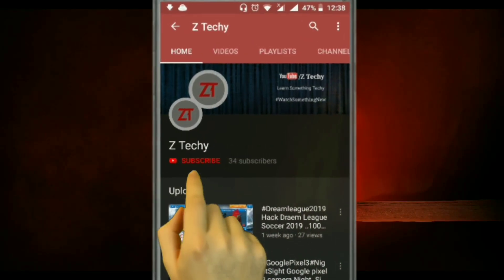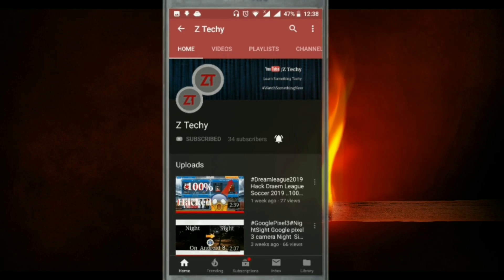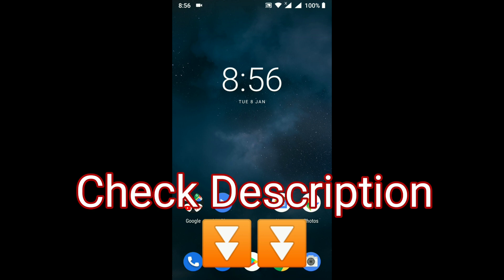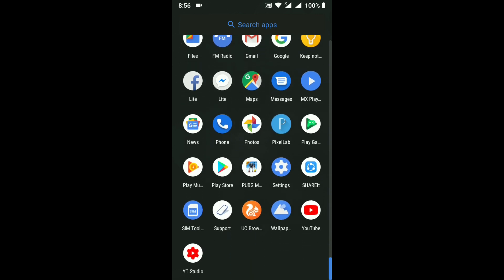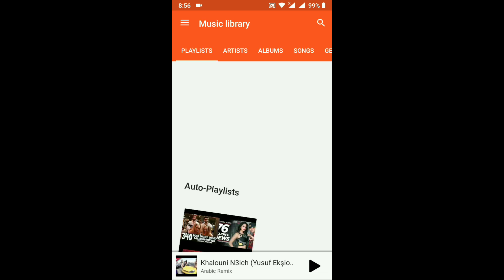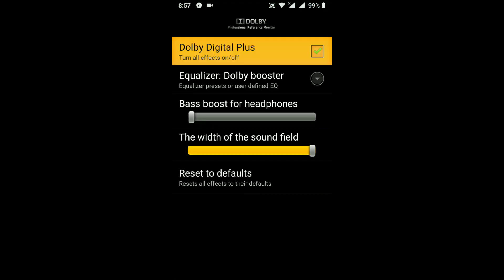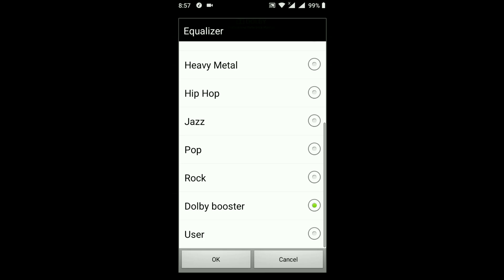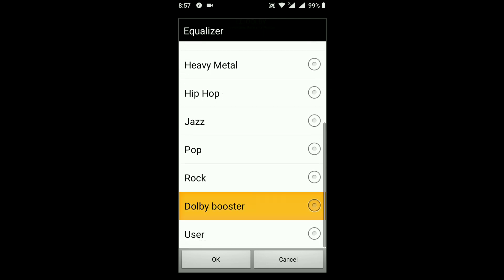Install Dolby digital on Nokia 5 android 9.0 pie!!